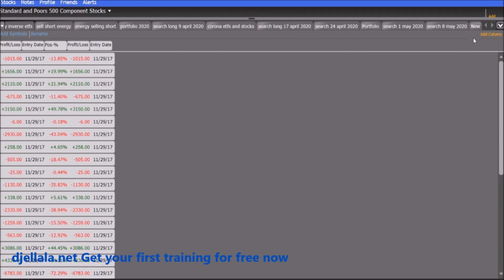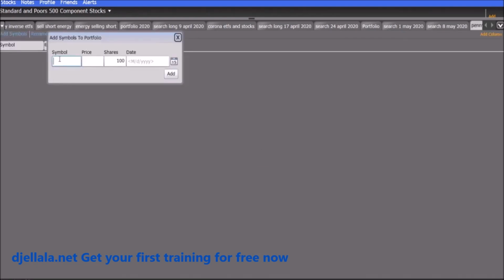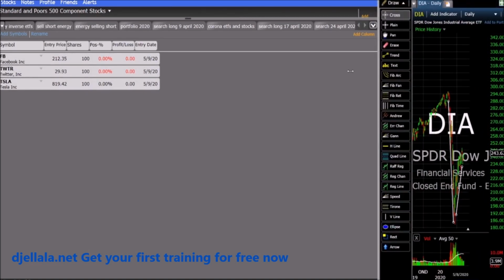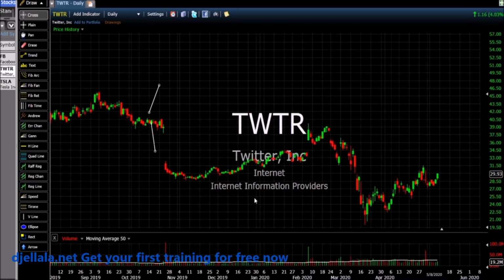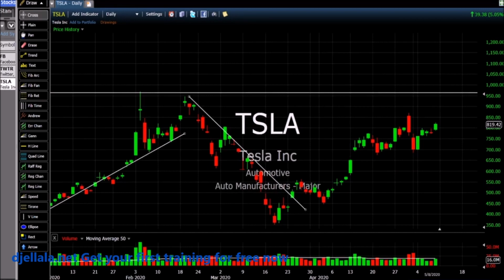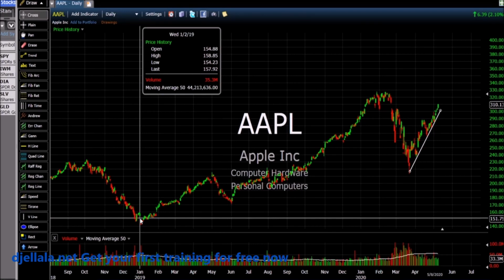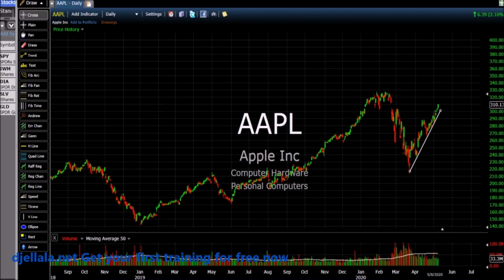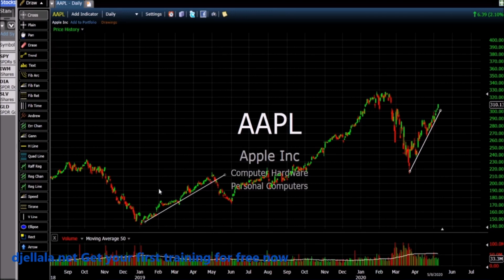How Stock Market And Trading Account Works? Virtual Account Vs Real Account | Part 3